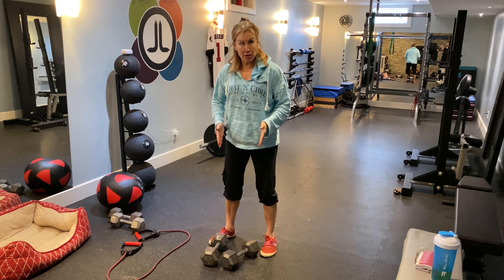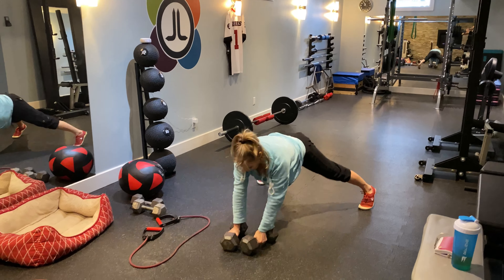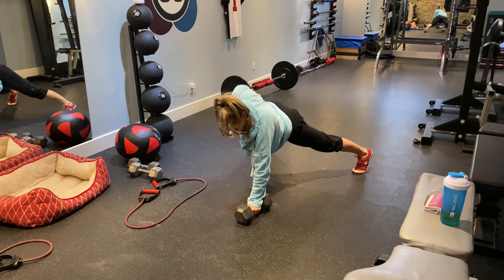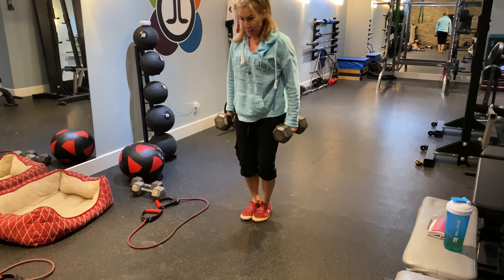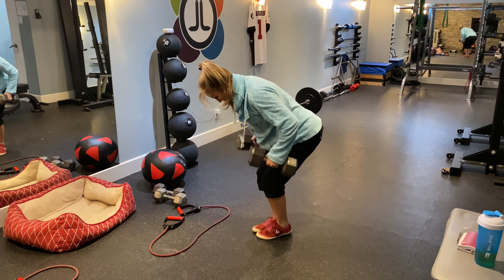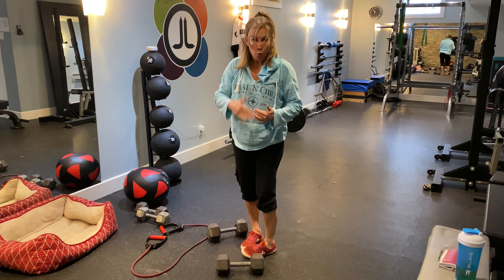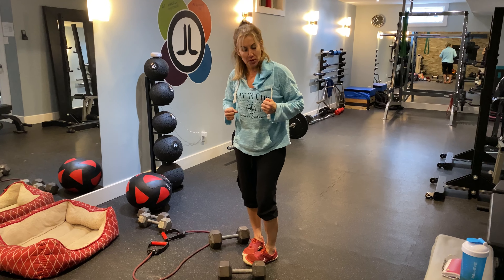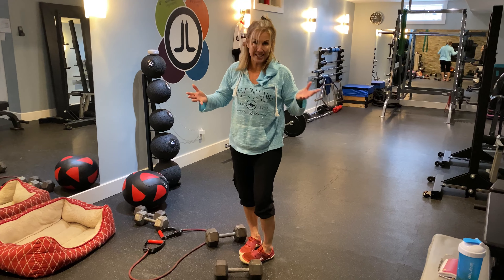Renegade Row to Bent Over Row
Back / core